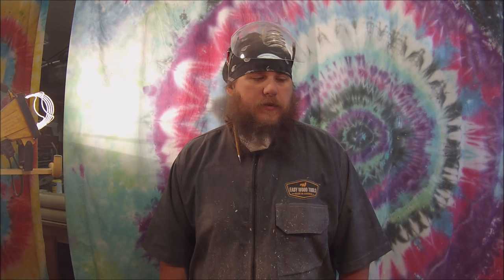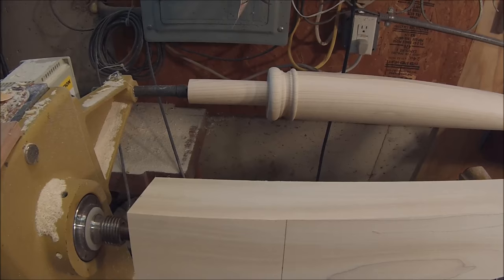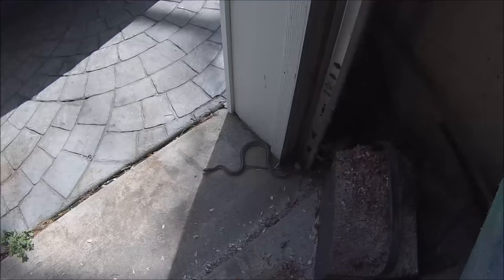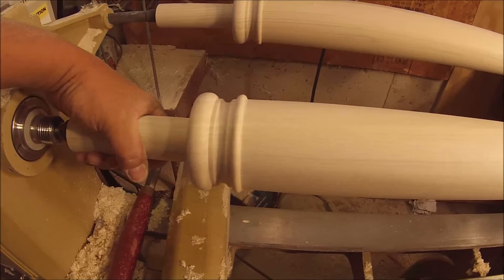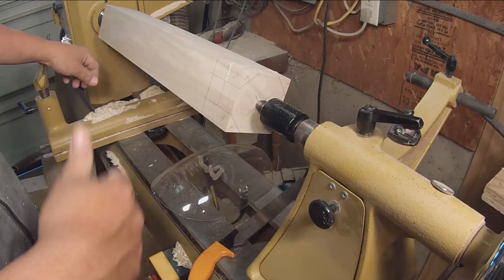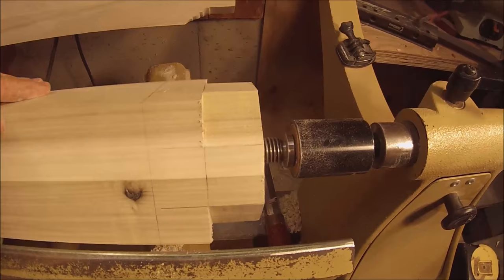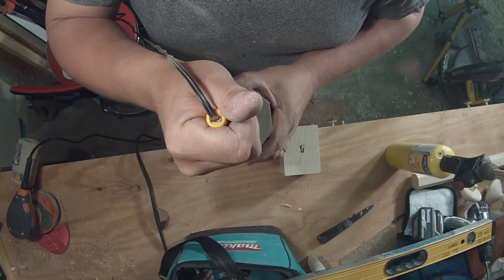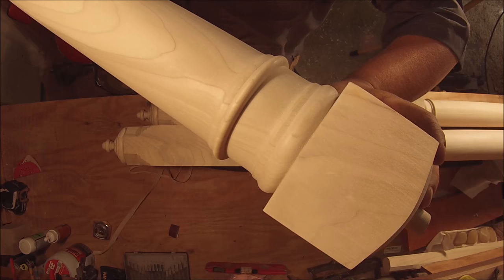Wood Turning Custom Newels For Selma Mansion Rebirth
Got to be part of a cool project.  Local Abandoned Mansion from I Believe the 1880s and burned down them rebuilt around 1902.  Had been sitting for maybe 20 years until a kind heart person saw it greatness.  Anyway was a fun turn.